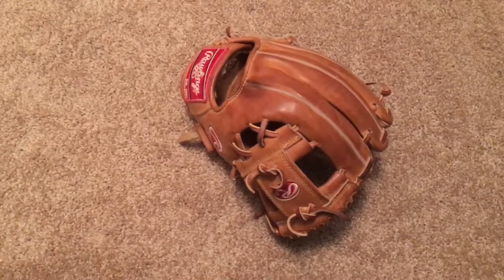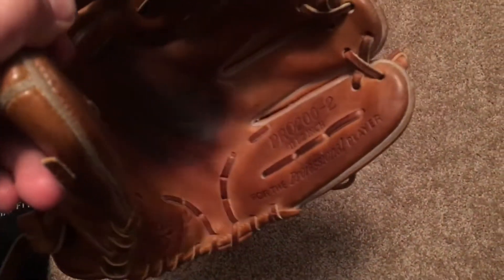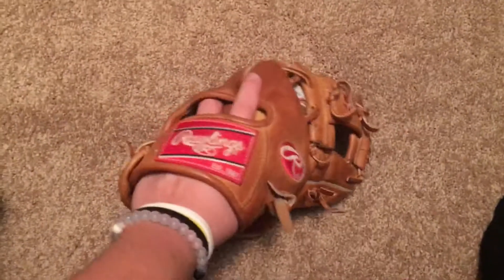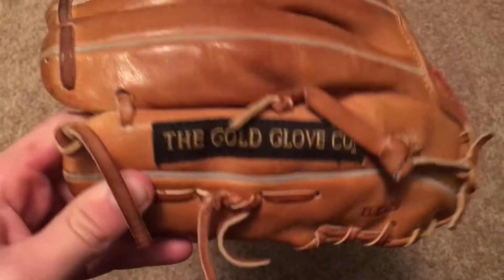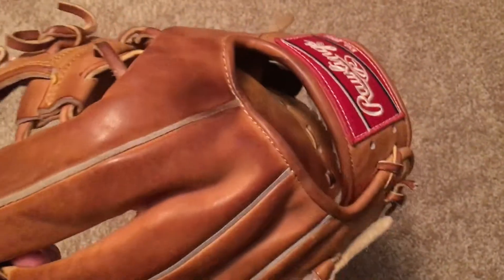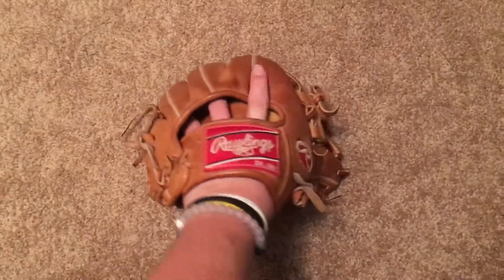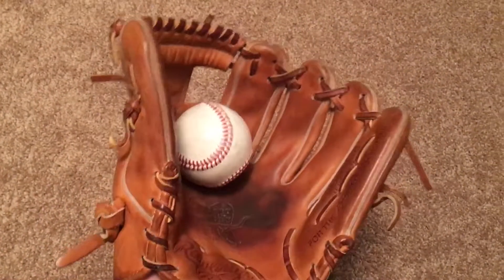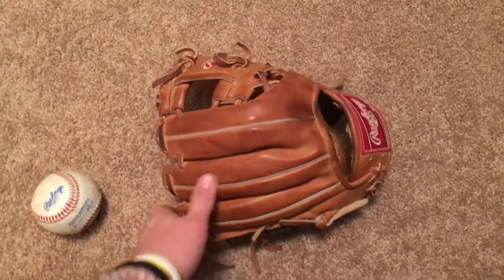Rawlings heart of the hide horween